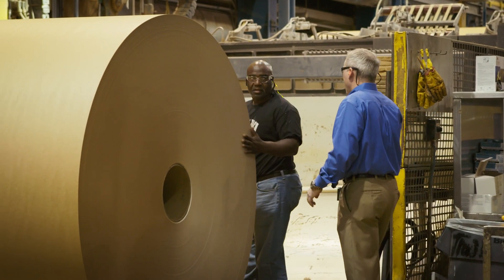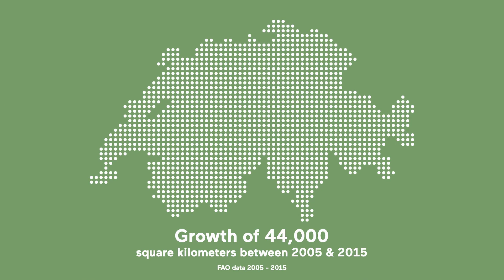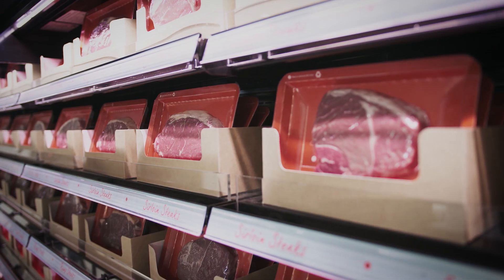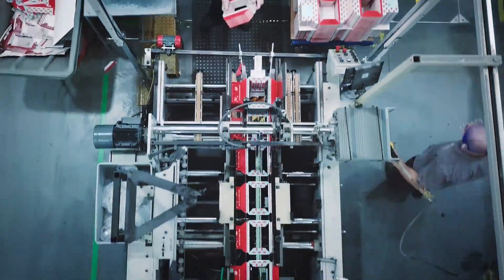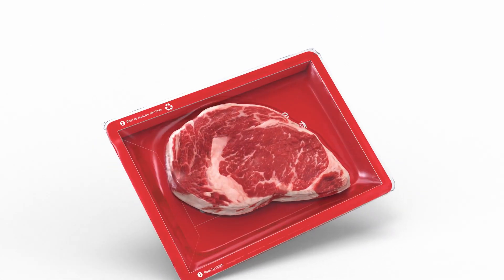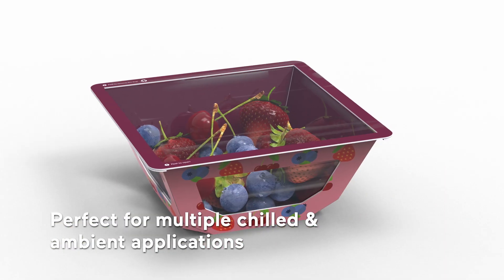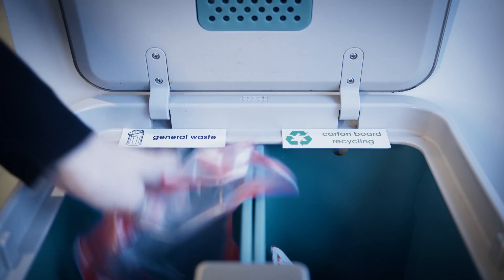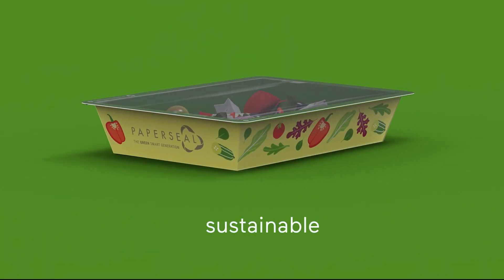Paperseal - Inspired packaging. A world of difference.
Here is the new and exclusive video introducing Paperseal - The Green Smart Generation of packaging for the food industry.